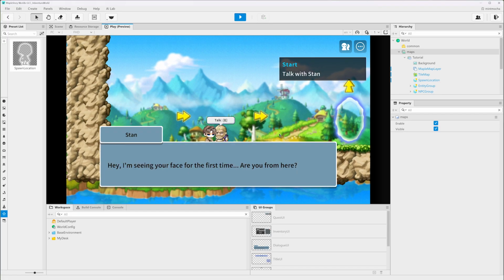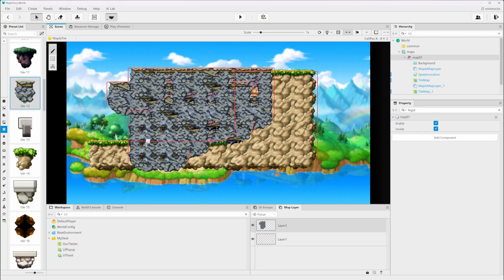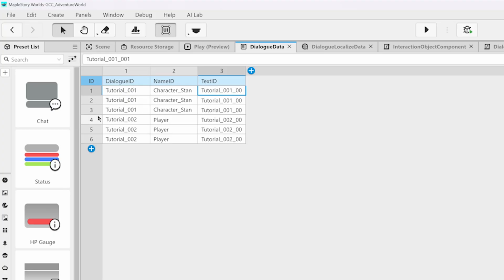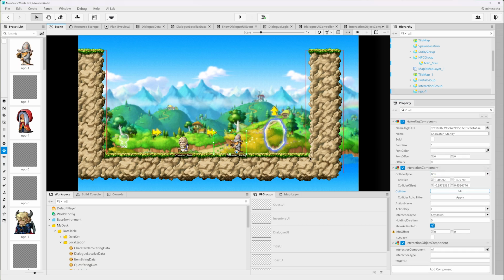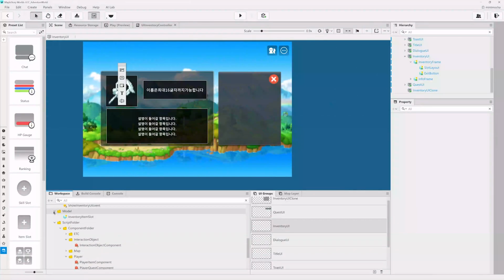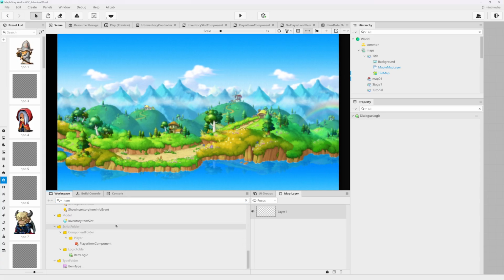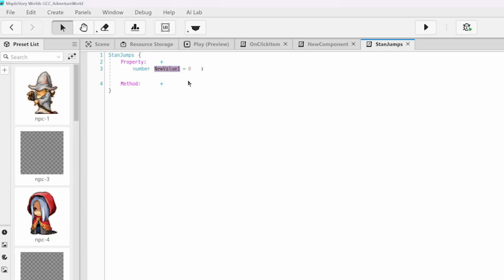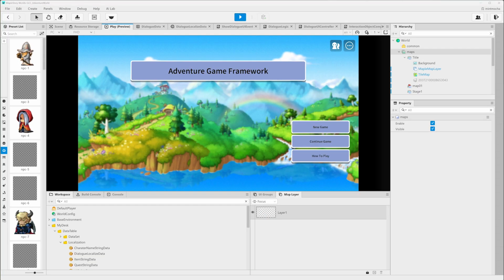MapleStory Worlds - Let’s Create an Adventure World in MapleStory Worlds!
In this video we're covering all the core systems you need to build an Adventure World! This includes map editing, teleportation, dialogue, interactions, inventory, quests, an event system, and loading/saving. This is a template you can download from GitHub to check out and edit as you wish!

0:00 : Introduction
2:02 : Map Editing
11:02 : Teleportation
15:06 : Dialogue
25:42 : Interaction
32:22 : Inventory
52:14 : Quests
54:42 : Event System
59:34 : Loading & Saving
1:04:37 : Outro